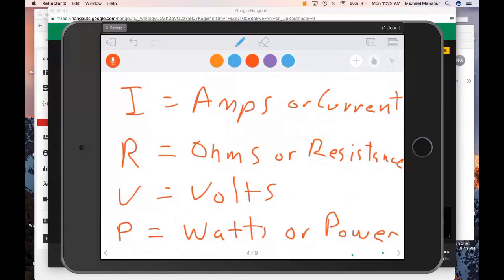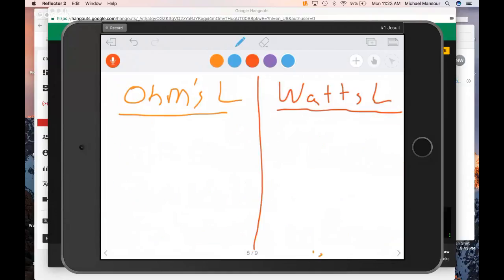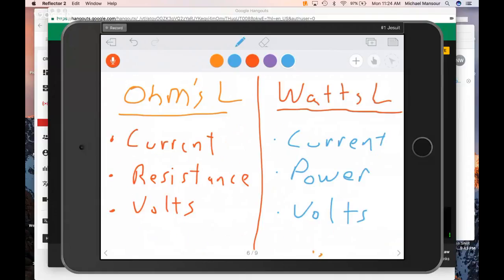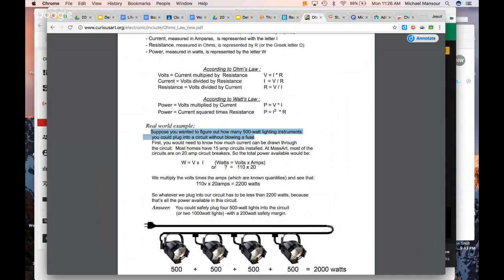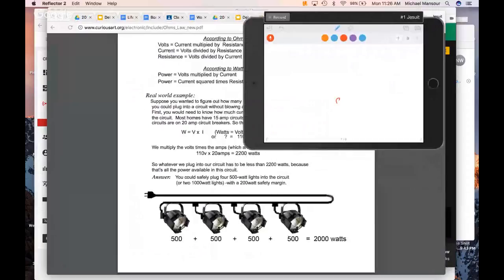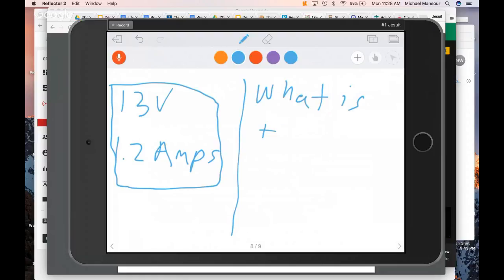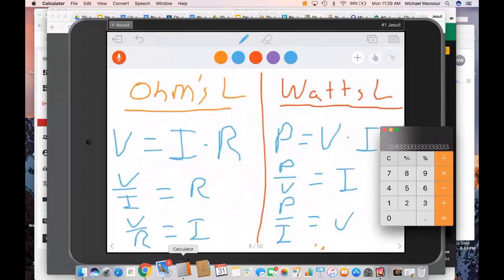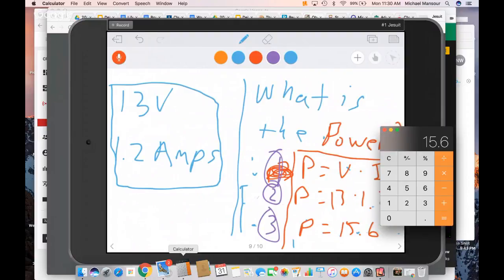Ohm's Law and Watt's Law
This is a quick review for the 8th grade on when to use Ohm's Law and when to use Watt's Law.